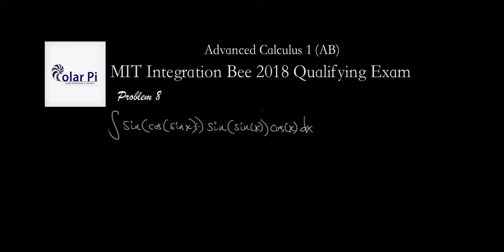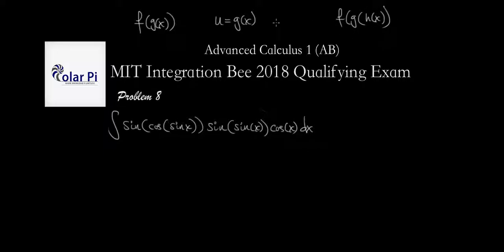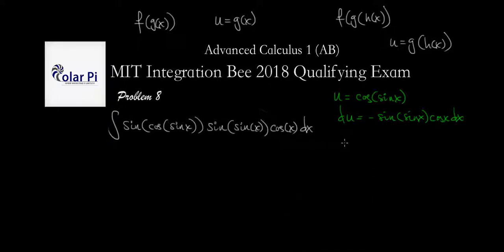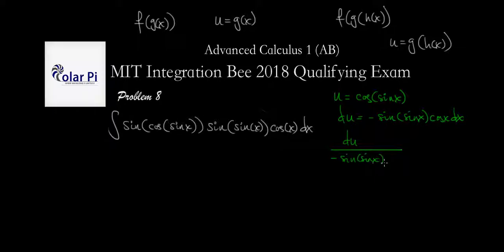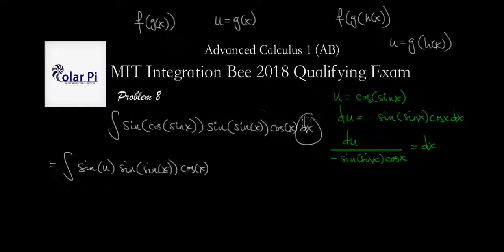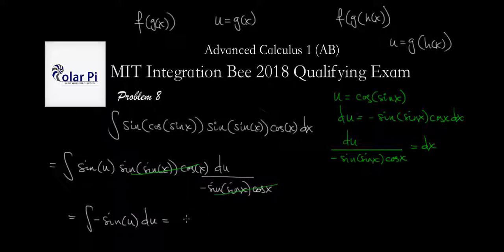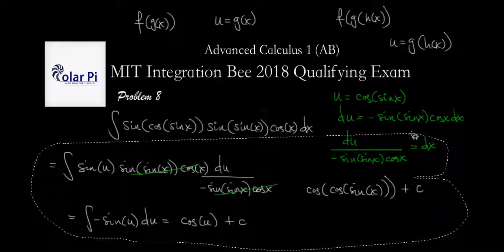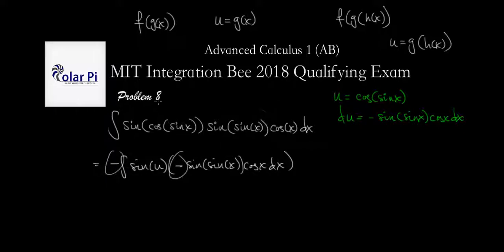MIT Integration Bee 2018 Qualifying Exam (Problem 8)